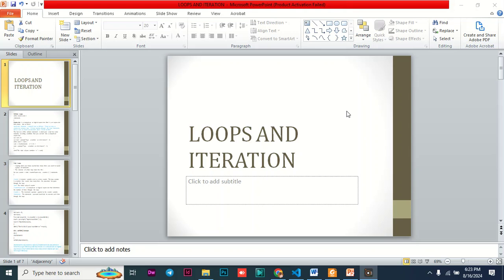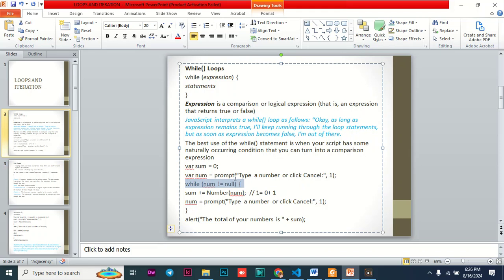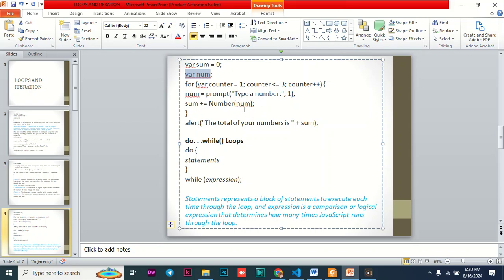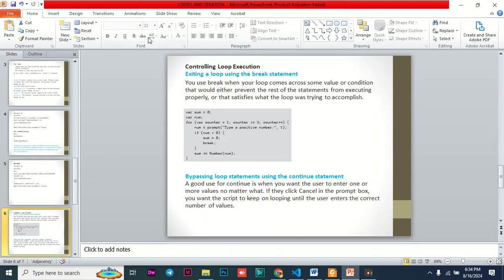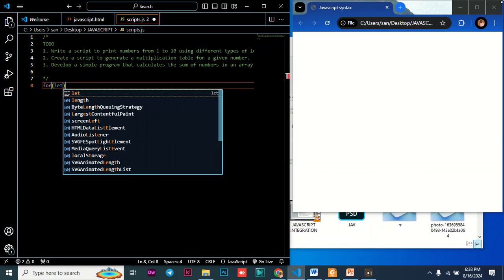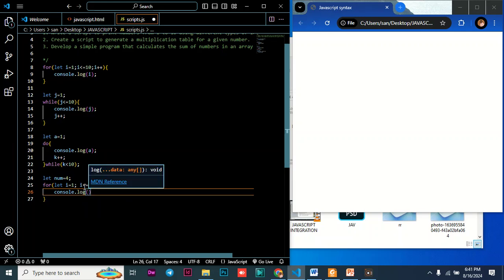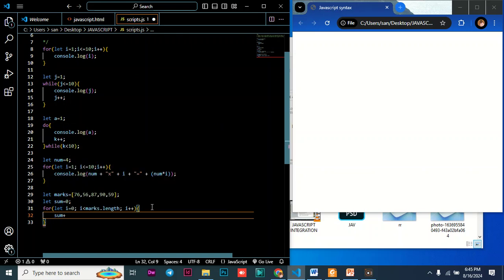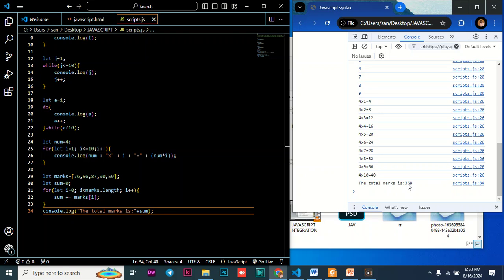JAVASCRIPT CONTROL STRUCTURES (LOOPS/ITERATION)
Learn how to efficiently repeat actions in your code with for, while, and do...while loops. Perfect for beginners or anyone looking to solidify their JavaScript skills. Start coding smarter today!"